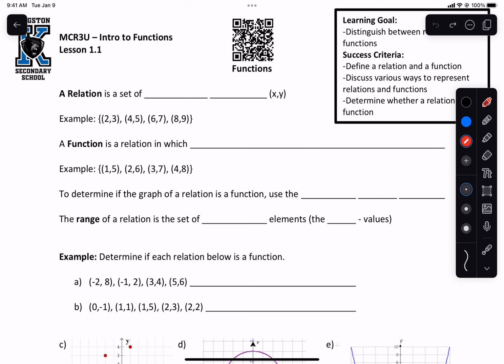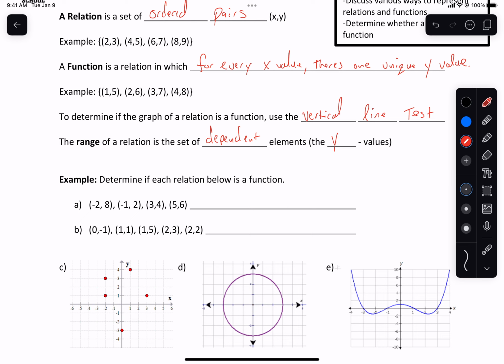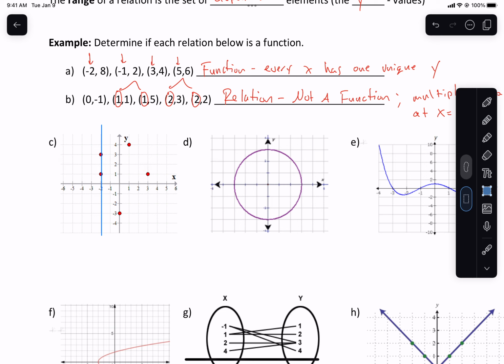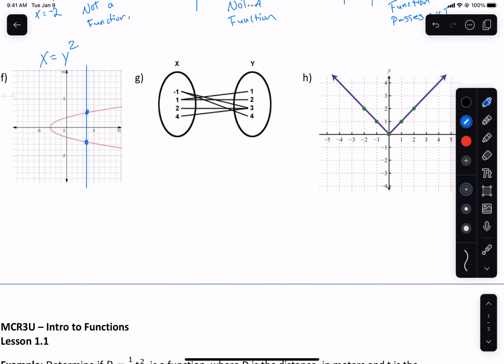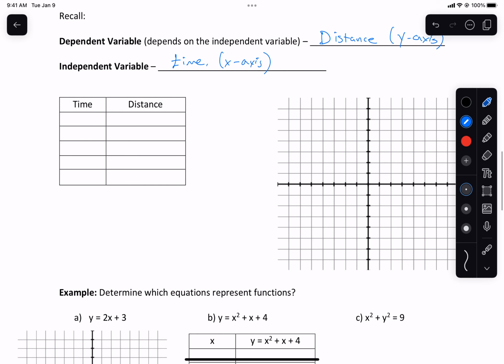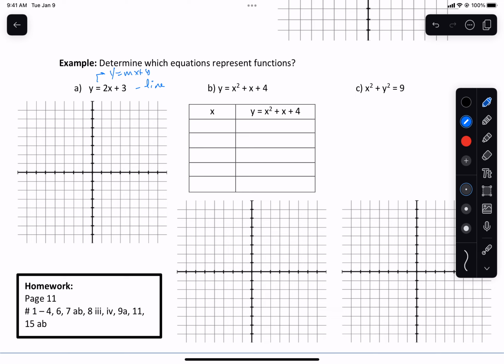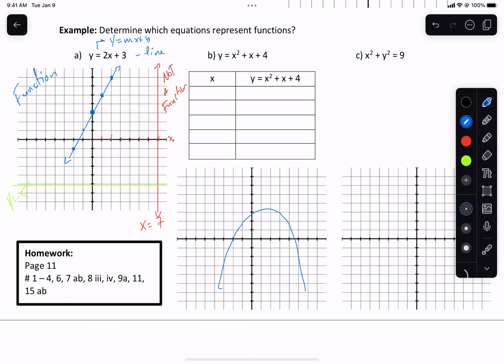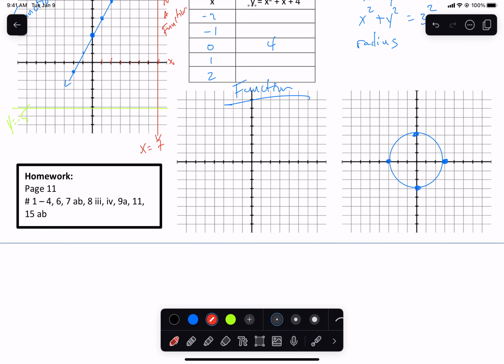Lesson 1.1 - Intro to Functions